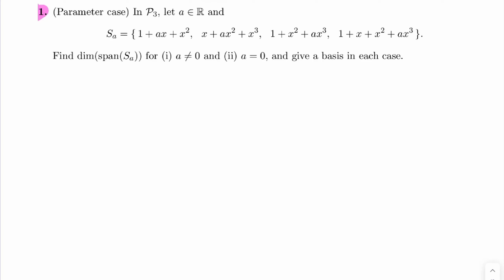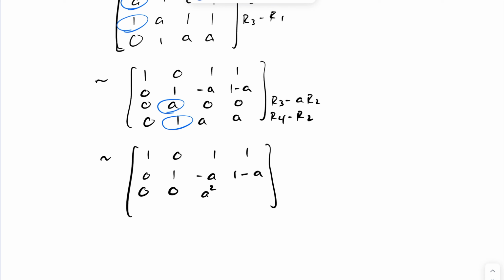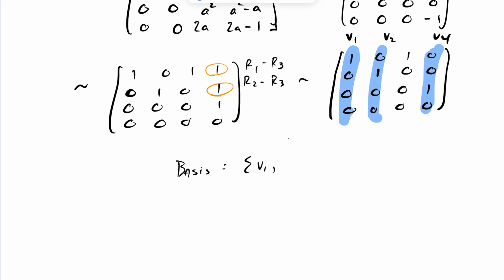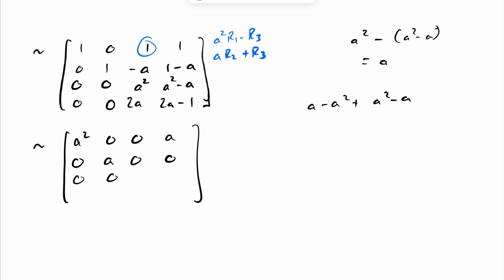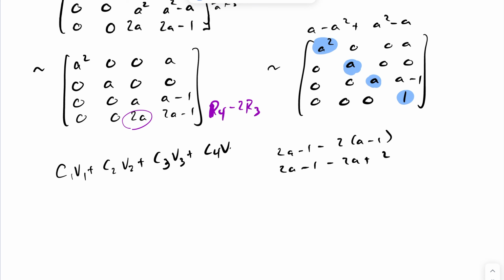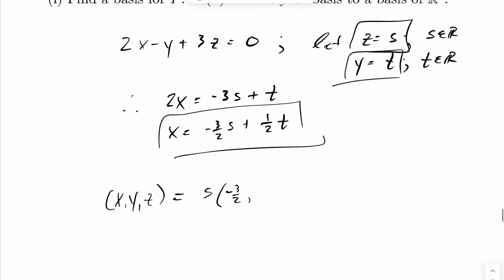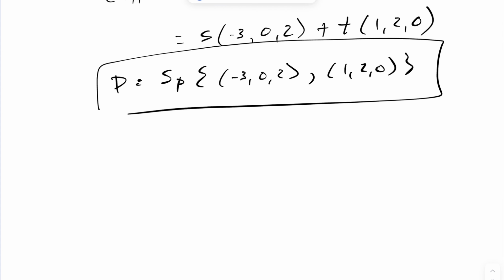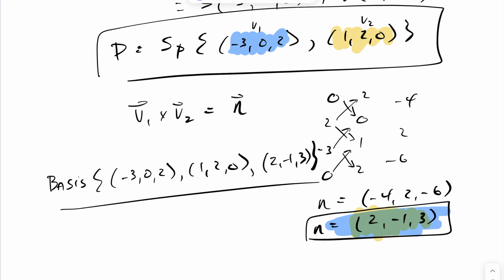Linear Algebra - Dimension - Examples - Part 2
This is a three part series going through dimension questions relating to linear algebra 1 course.